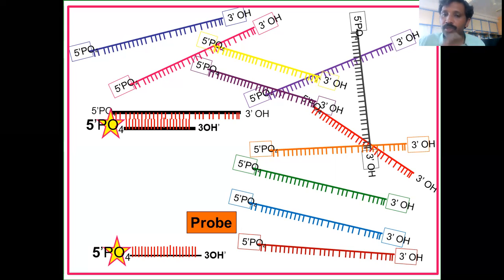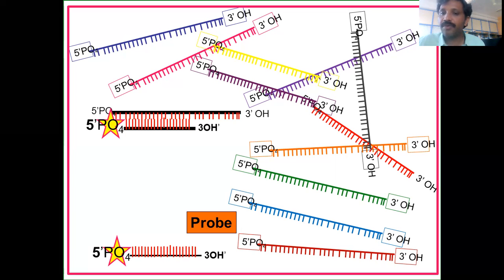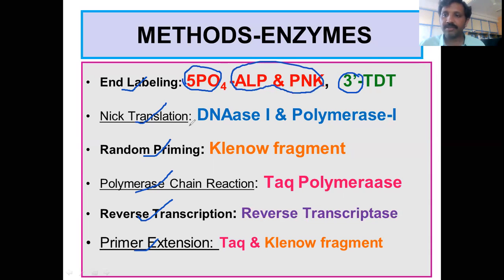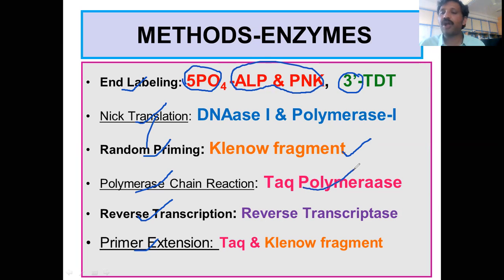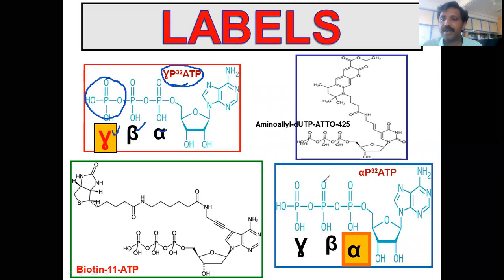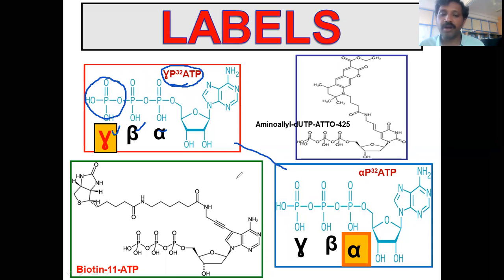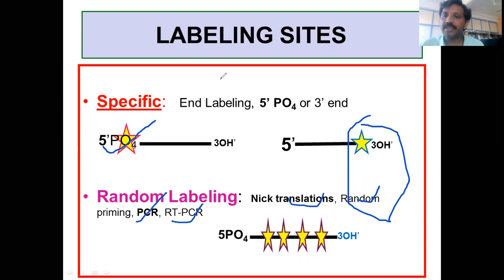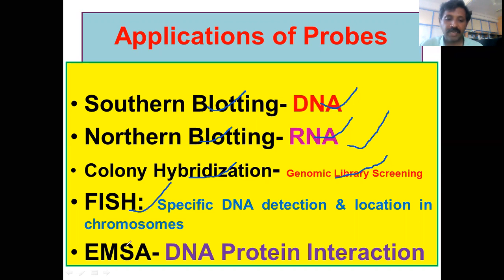What is PROBE: RNA and DNA Probes labeling Methods, labels, Enzymes and applications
A single strand oligonucleotide or fragment of DNA/RNA is labeled with radioactive nucleotides or fluorescent dyes conjugated with nucleotides or analogue molecules.
Probes will detect their complementary DNA/RNA in a given sample by hybridization.
Methods and enzymes
End Labeling: 5PO4 -ALP &  PNK,   3’-TDT
Nick Translation: DNAase I & Polymerase-I
Random Priming: Klenow fragment
Polymerase Chain Reaction: Taq Polymeraase
Reverse Transcription: Reverse Transcriptase
Primer Extension: Taq & Klenow fragment